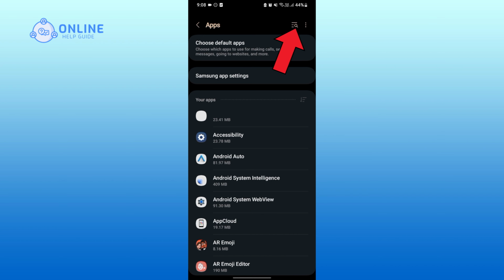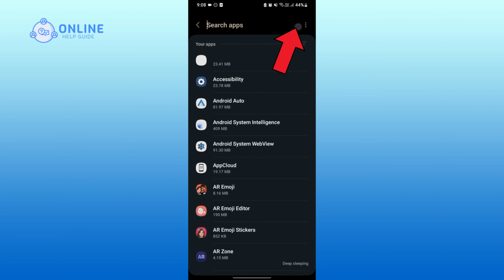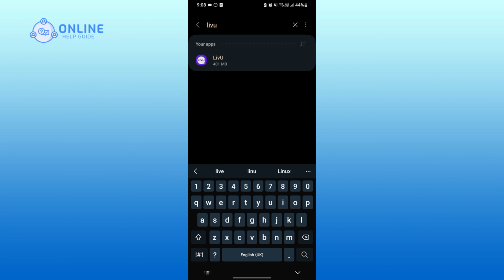How to Turn On Notifications on LivU? 2024 (Quick & Easy) | LivU App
Stay updated and never miss a beat on LivU! With this simple guide, you'll be notified of messages, calls, and more, ensuring you're always in the loop on LivU.